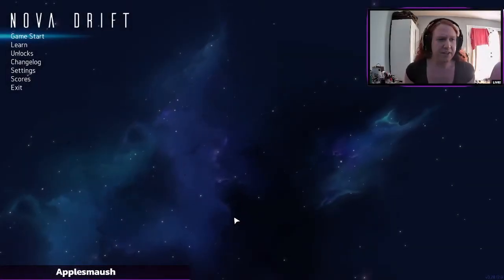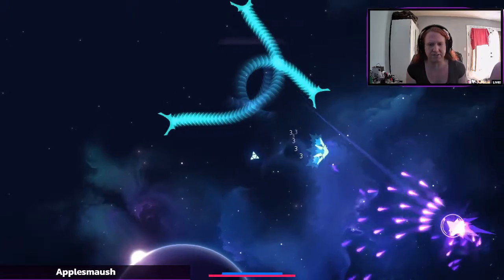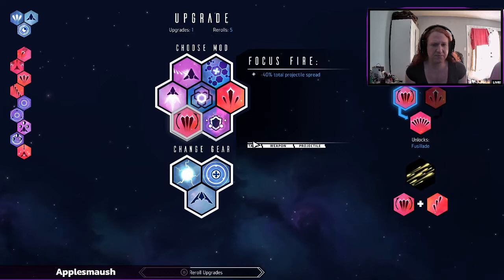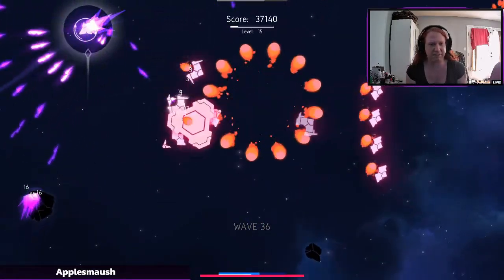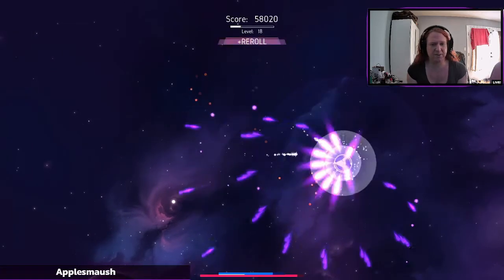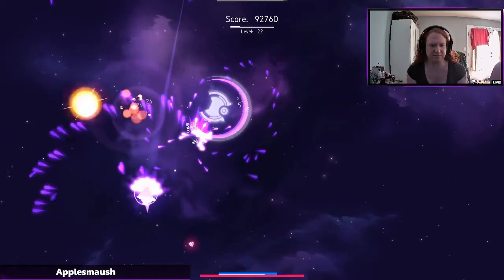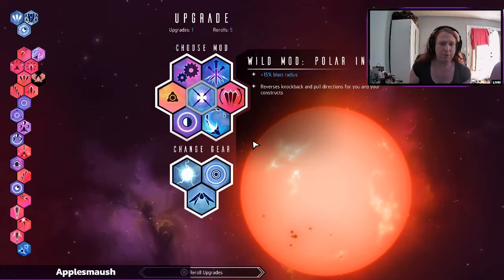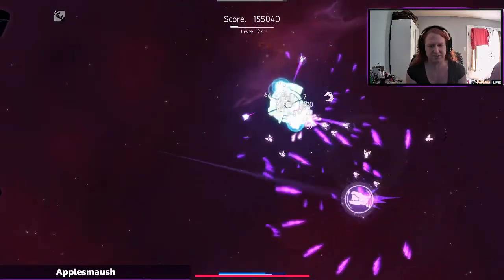Nova Drift | Basic Boy (3)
Nova Drift is a top-down shooter with a fun upgrade system. Waves of enemies swarm you as you level up your ships weapons, defense, and abilities to survive another round.

You can catch me live between 8am and 12pm EST M-F